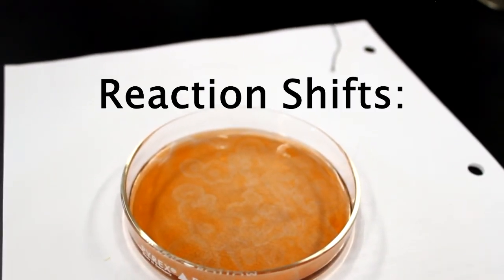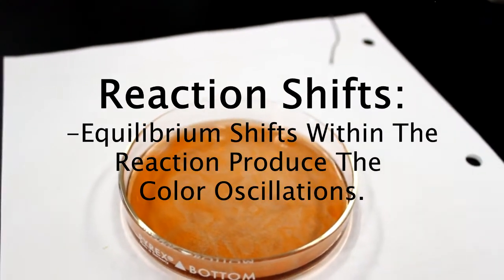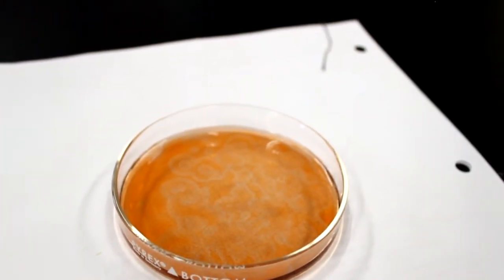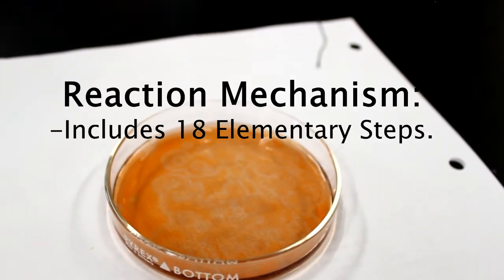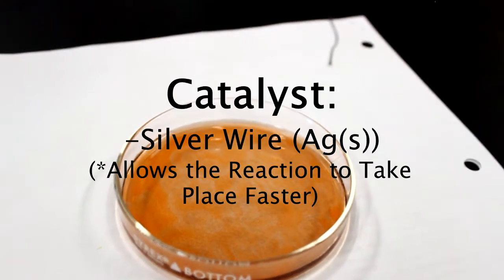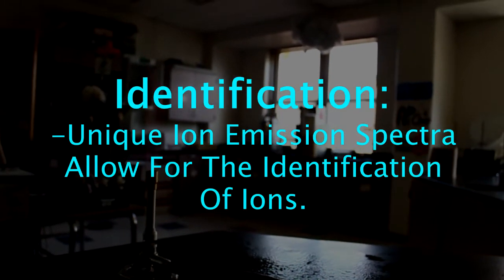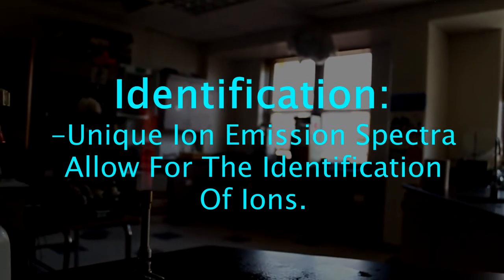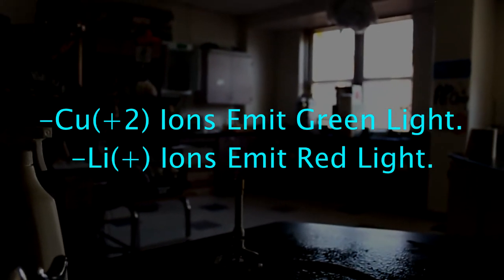AP Chem Trailer